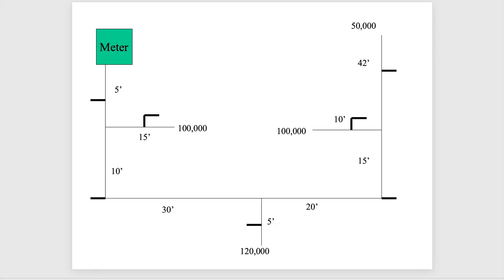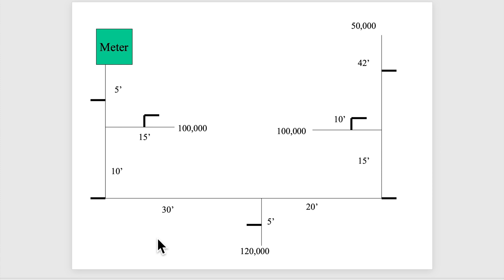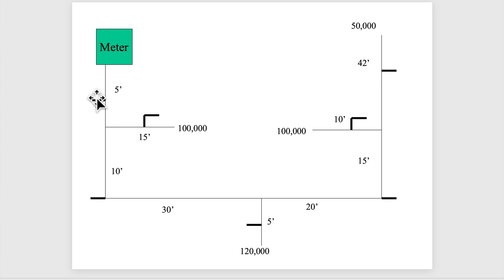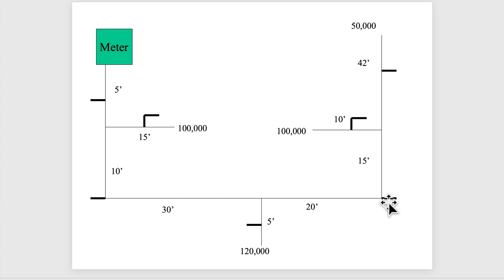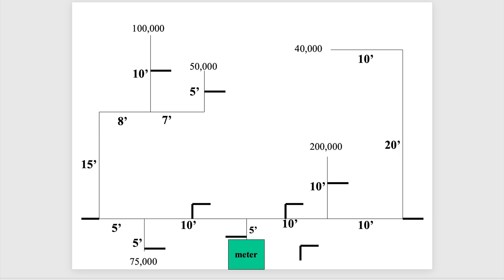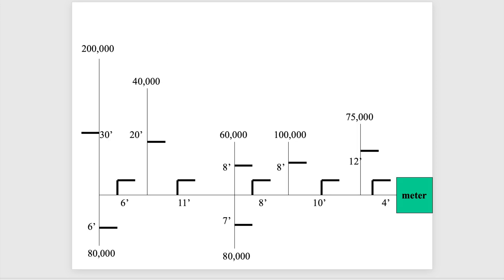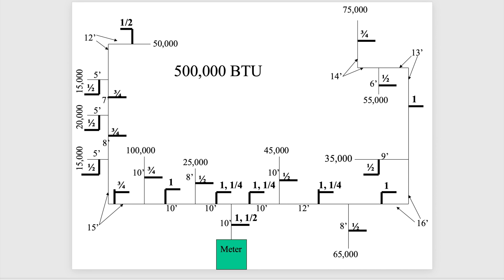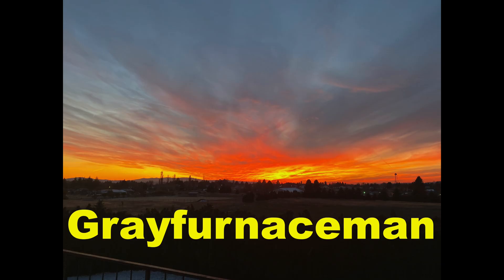Gas piping exercises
This one is made to go with "Natural gas Piping".  It gives some exercises to practice after you have watched the piping video.  The piping video is linked at the end of the video.